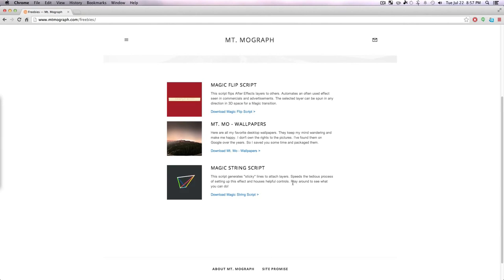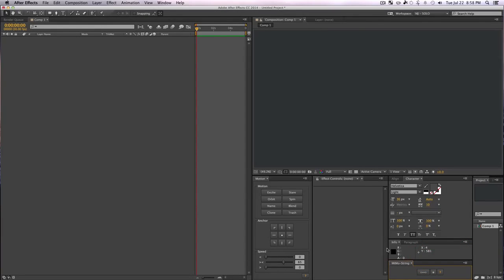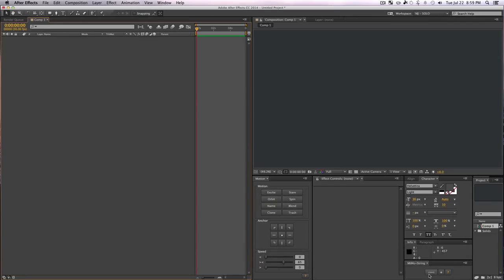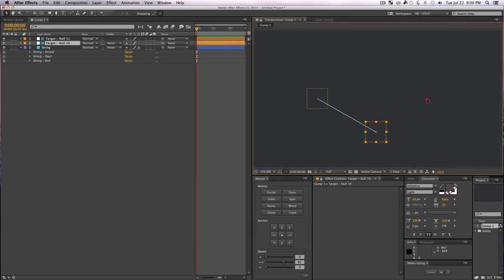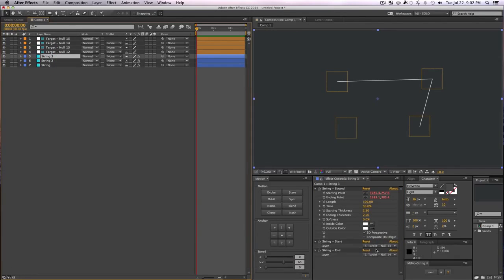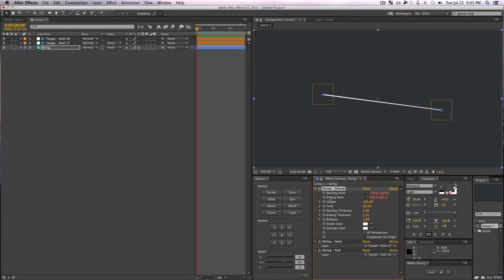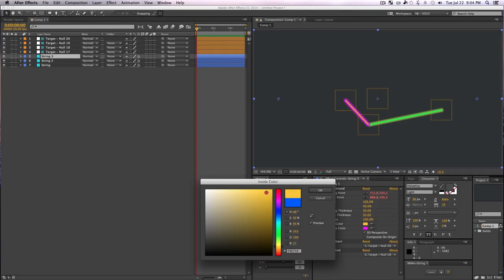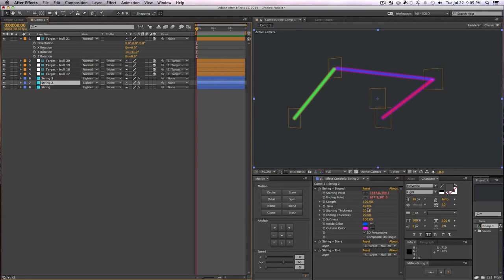Goodie Giveaway 3 - Magic String Script